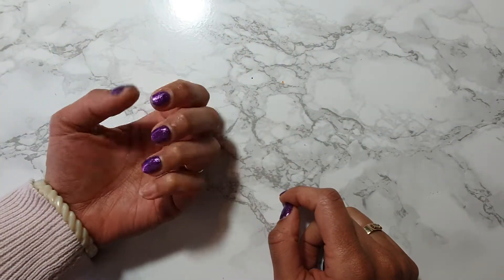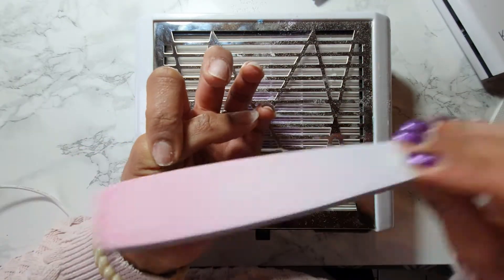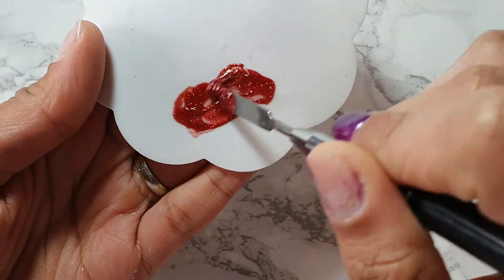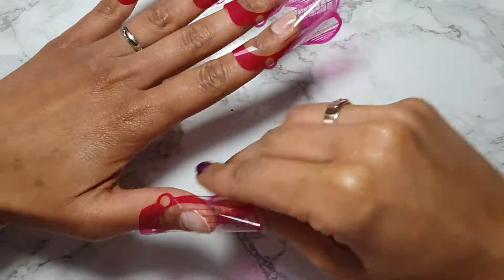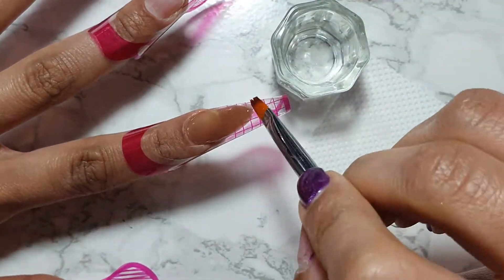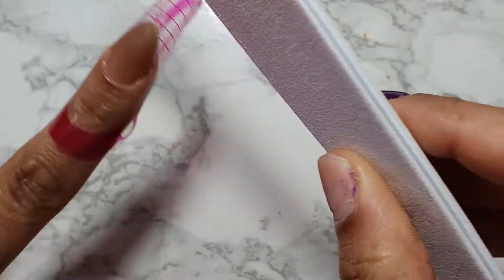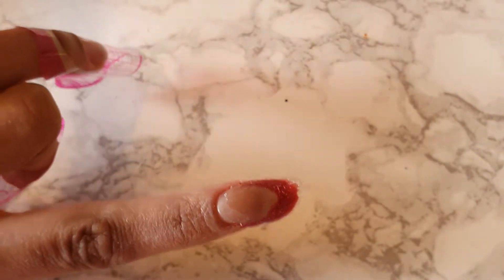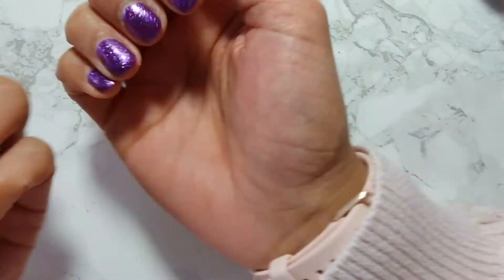Reverse smile line French tip polygel nails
Today im going to be having a little play with polygel. I will be attempting a reverse smile line using polygel and glitter gel polish.

Musician: Summer Soul

Musician: ASHUTOSH